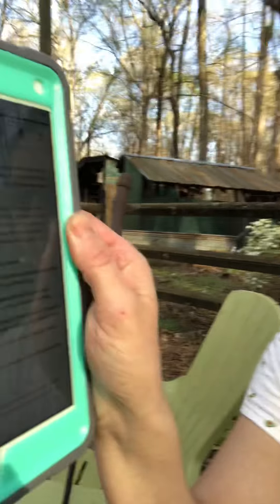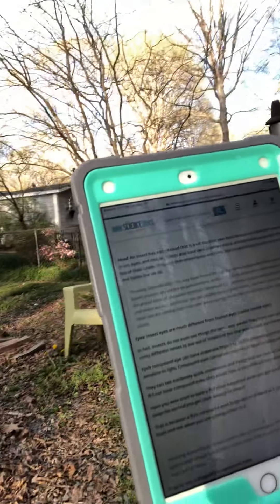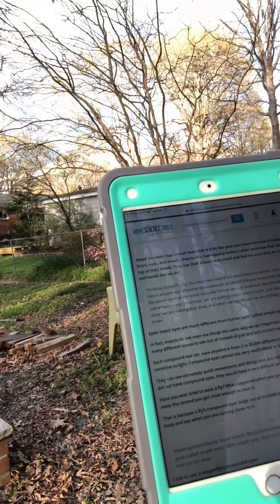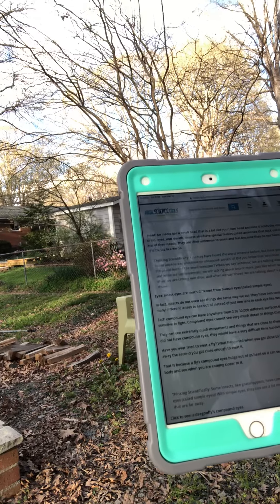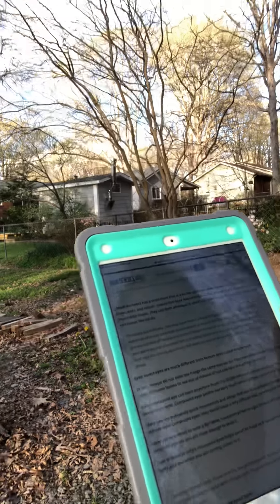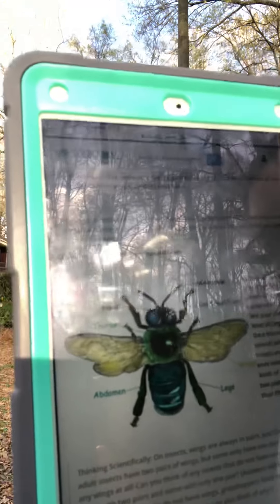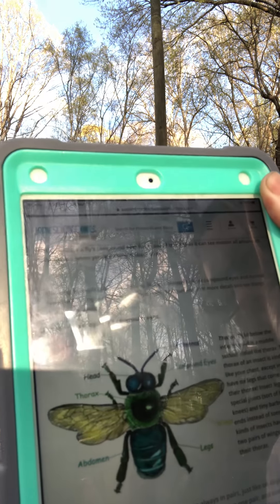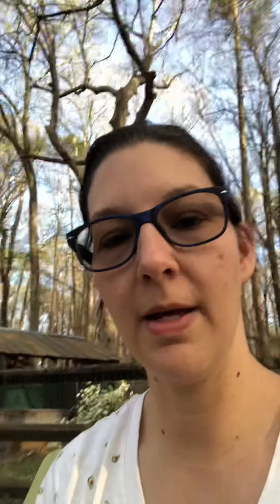Science: Entomologist and Insects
The study of insects